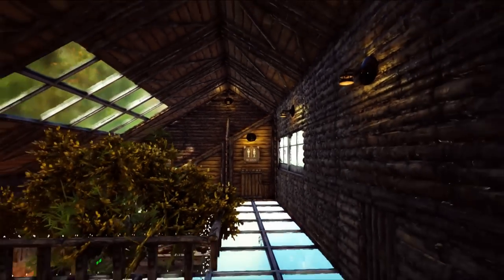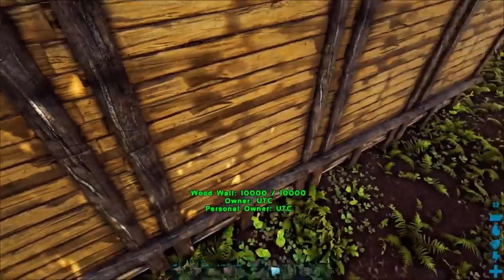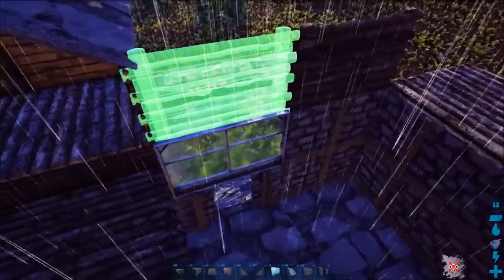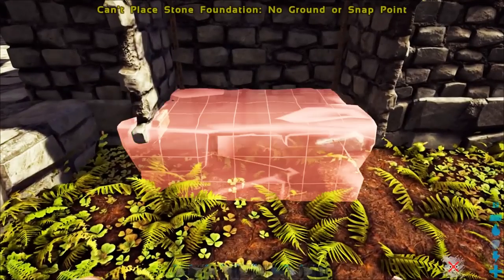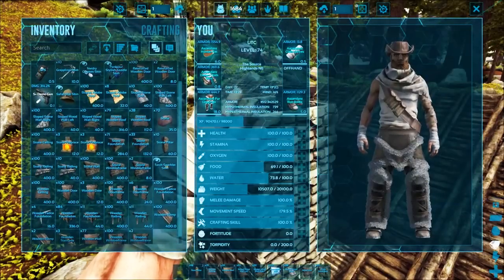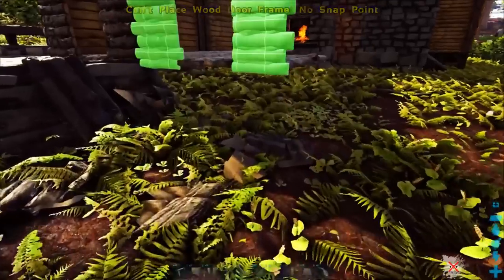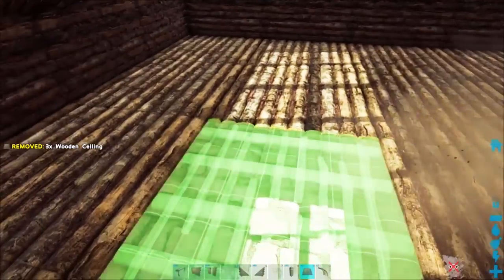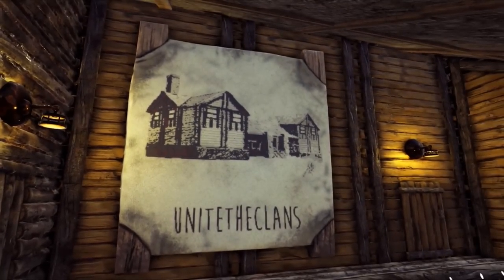The Autumn House :: Ark Building Tutorial (No Mods) :: How To Build A Large House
This is an Ark Survival Evolved building tutorial for a large house made of wood, stone, adobe, and greenhouse glass. This house was designed in October and decorated with Autumn in mind. No mods are required, so anyone can follow this step by step build guide!

We landscape this Ragnarok redwoods house with fall foliage from the EcoTrees mod. Thank you to AllieCat!

Today we built on the Ragnarok map at coords 29 77 in the Redwood forest biome!

Large Autumn House Building Materials
►WOOD
77 Wood Walls
40 Wood Ceilings
25 Wood Sloped Roofs
11 Wood Railings
10 Wood Sloped Walls Left
10 Wood Sloped Walls Right
9 Wood Foundations
6 Wood Doorframes
4 Wood Fence Foundations
3 Wood Doors
2 Wood Windowframes
2 Reinforced Wood Doors
2 Wood Ramps
1 Wood Staircase
►STONE
54 Stone Walls
34 Stone Foundations
10 Stone Sloped Roofs
10 Stone Pillars
10 Stone Railings
4 Stone Doorframes
3 Stone Fireplaces
2 Stone Windowframes
1 Stone Ceiling
►GREENHOUSE
7 Greenhouse Walls
3 Greenhouse Sloped Roofs
►ADOBE
8 Adobe Sloped Roofs
►OTHER
Crafting Stations
Storage
Thatch Ceilings

Music
►(Intro) The Handyman's Lament - Josh Woodward